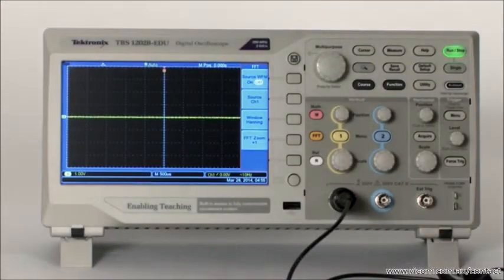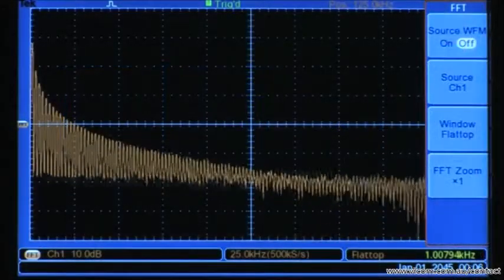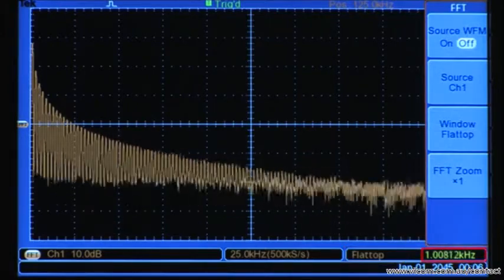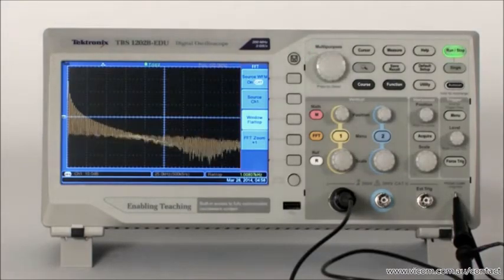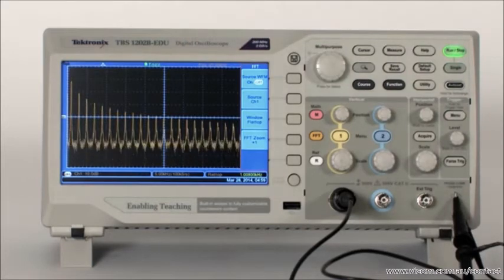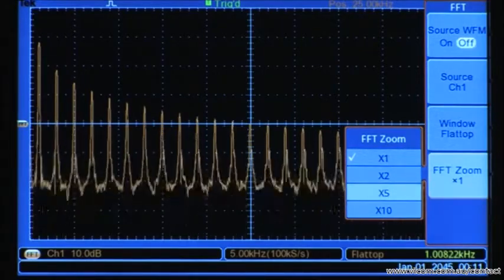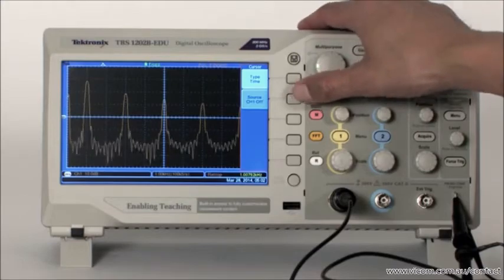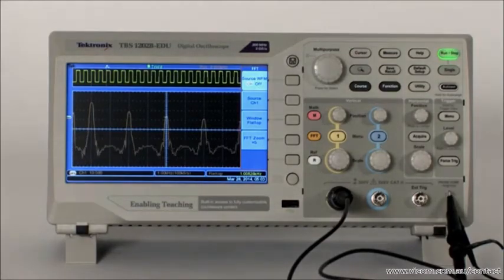Tektronix TBS1000 Series FFT Measurements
The TBS1000 Series offers a built-in FFT that can help you see the frequency content in your signals.